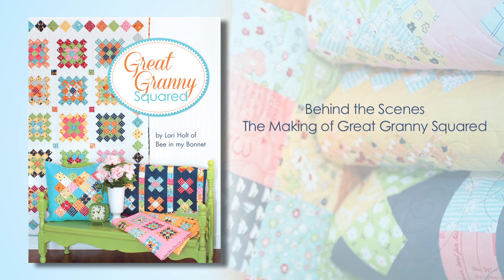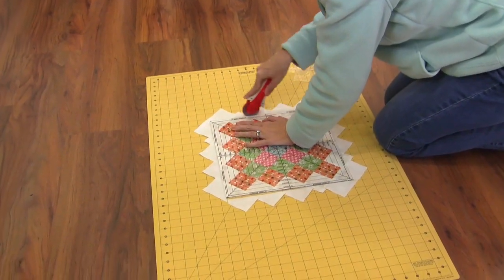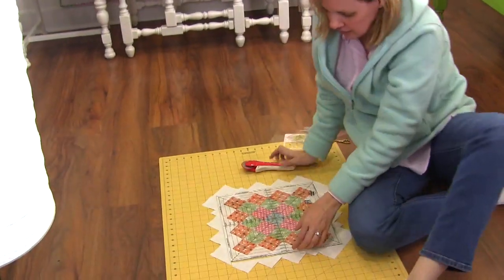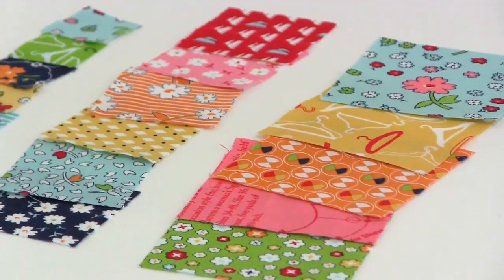Lori Holt's Great Granny Along Book Trailer - It's Sew Emma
Go behind the scenes with Lori Holt for a closer look at her new book, Great Granny Squared.  Great Granny Squared includes complete instructions for four projects using her Great Granny Block, plus two quilt labels! Projects include two quilts, one table runner and a pillow. There are over 30 pages of inspiration for your home.